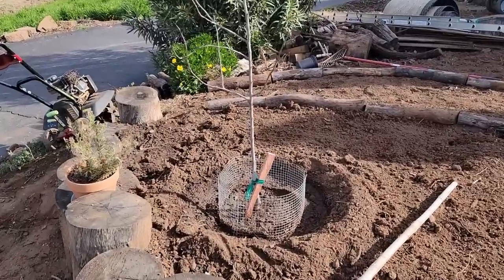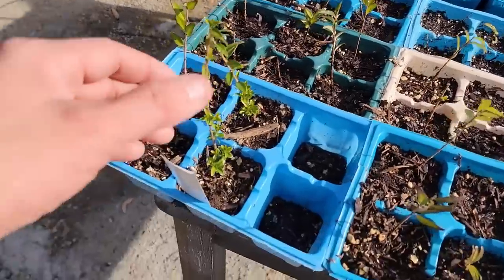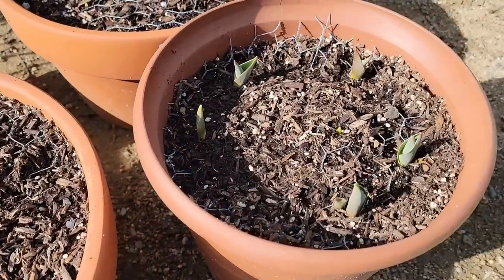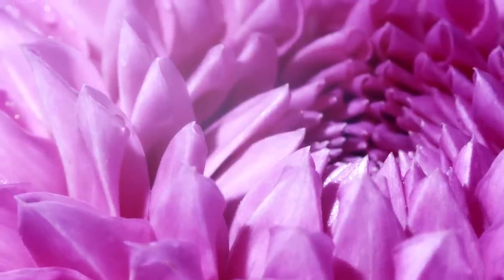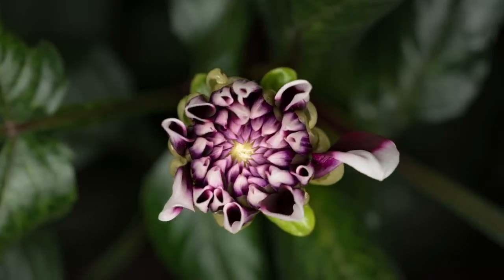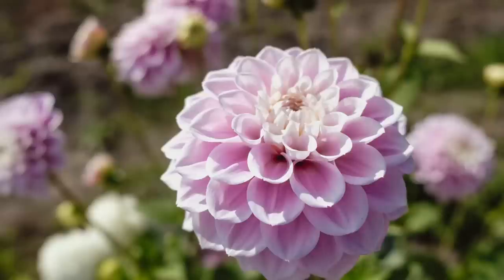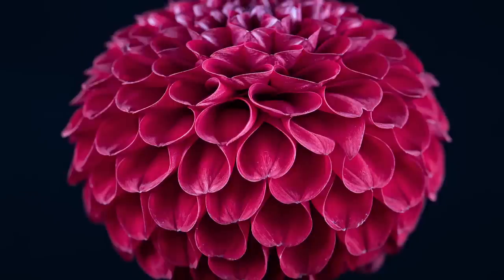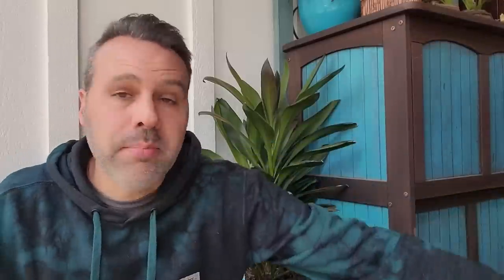Get Started With Dahlias! Plus Cottage Garden Update.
In This video I'm going to give you an update on the cottage garden.  Plus I'm going to talk about the one plant that got me hooked on gardening. DAHLIAS! I'll show you how to get started with dahlias as well as talk about the sizes, colors and forms.